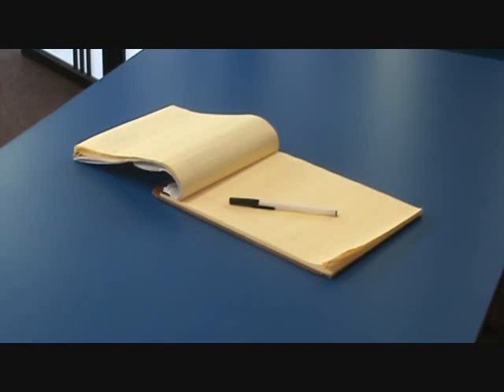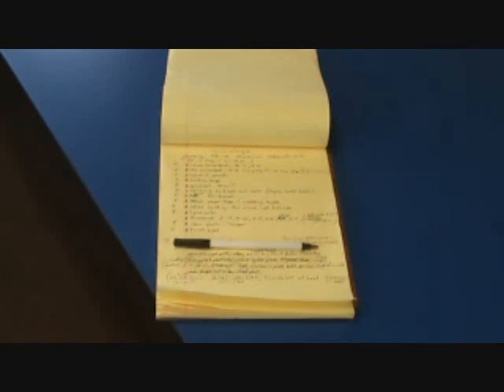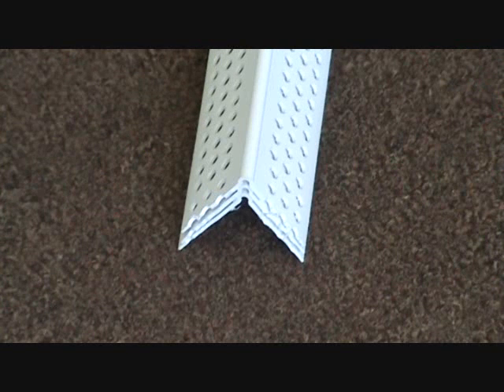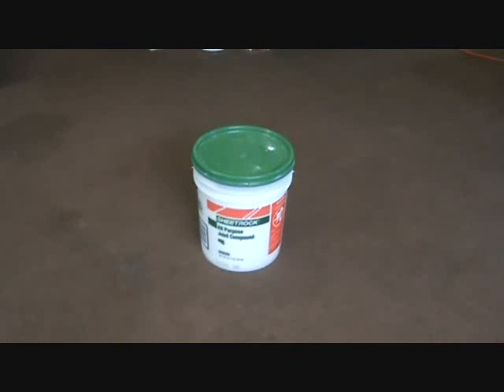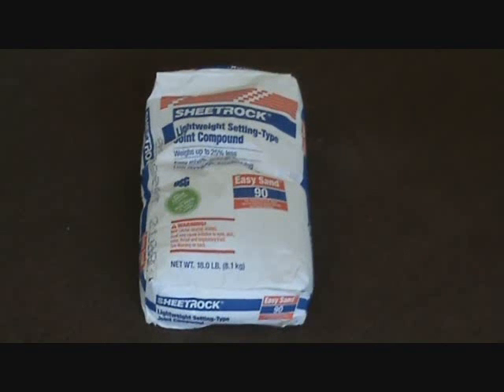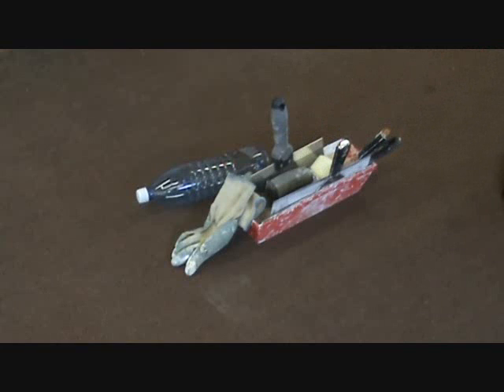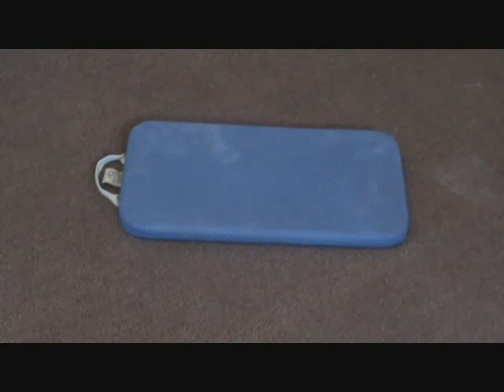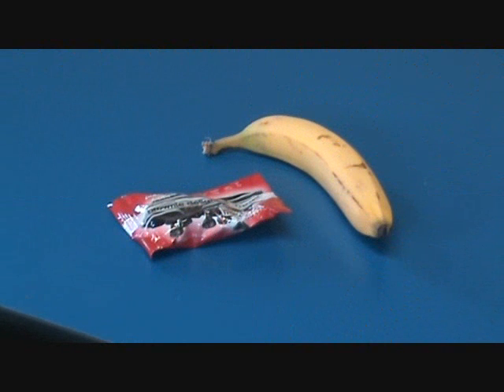A great construction/home improvement tip!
Tools & materials needed for "joe's" project are shown & discussed. Always a good idea to make a list of materials & tools needed for your project before you start your project. Don't get in a rush to start your project then stopping (in the middle of it) to pick up this material or that material or this tool or that tool at the store, since you didn't have it. I hate that when I have to stop in the middle of a project, so I can go back to the store to pick up some material since I forgot to write it down. eeerrrrggg! Each project you do may require you to pick up a couple more tools but guess what?. you're now investing in yourself for a change! Don't pay someone else when you can do it yourself! Let's go!!